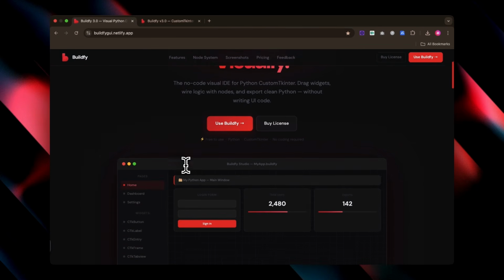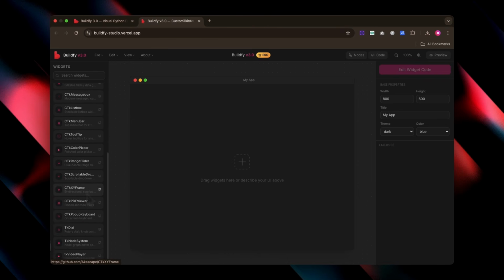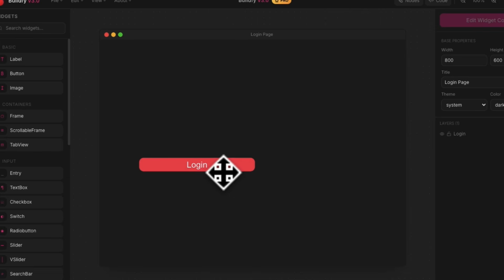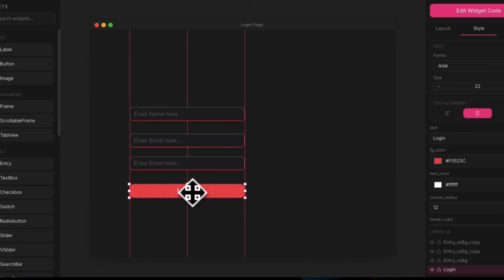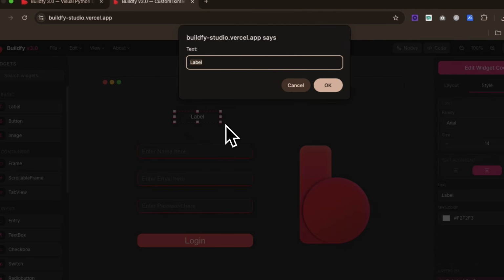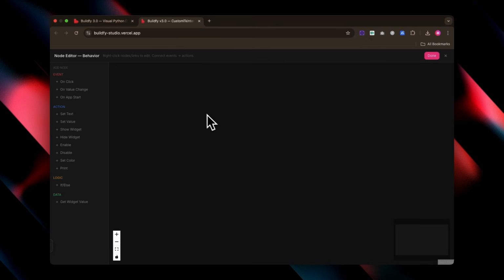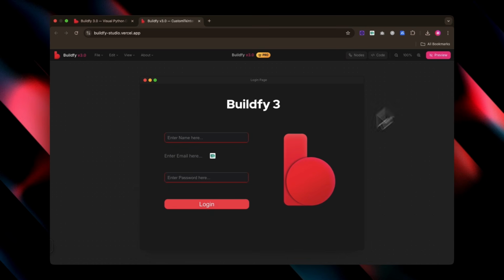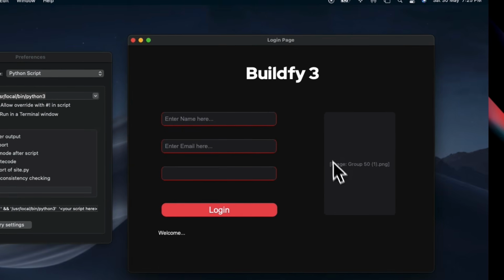Modern Python GUI Builder (2026) | Drag and drop GUI builder for python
🚀 Build Python GUIs Visually – Drag & Drop + CustomTkinter Export (No Code!)

Say goodbye to writing endless lines of code! With Buildfy 3.0 , you can design beautiful Python GUIs visually using a drag-and-drop interface — and export clean, production-ready code with CustomTkinter support in just one click.

✅ Drag & Drop GUI Builder for Python
✅ Instant Export to CustomTkinter
✅ No Coding Required
✅ Modern, Customizable Components
✅ Save Projects to the Cloud
✅ Perfect for beginners, students, and pro developers

Start building your own Python desktop applications today!

🔗 Links

📢 Credits
Crafted with ❤️ by Pratyush Mishra

Use a Drag & Drop Editor to Make Tkinter Python GUI Applications!
Create Beautiful Python GUI in 10 Minutes 🐍
Tkinter Designer: Modern GUIs with Drag & Drop
Build Stunning Python GUIs with Drag & Drop – No Coding Needed
The Ultimate Tool for Creating Tkinter GUIs – Buildfy in Action
Design CustomTkinter Applications Like a Pro in Minutes
Drag & Drop Your Way to Professional Python GUI Designs
Modern Tkinter GUIs Made Easy – Discover Buildfy
How to Create Python GUIs Effortlessly with Buildfy
From Concept to Code: Build Python GUIs Fast with Buildfy
Elevate Your Python Projects with Buildfy’s GUI Builder
Transform Your Tkinter Workflow with Buildfy’s Pro Features
Design and Export Python GUIs Seamlessly – Try Buildfy
Revolutionize Tkinter GUI Creation with Drag & Drop Simplicity
Build CustomTkinter Interfaces Faster Than Ever Before
The Best Python GUI Builder for Beginners and Pros
CustomTkinter Made Easy – Buildfy in Action
Simplify Python GUI Development with Buildfy’s Free & Pro Tools
Discover the Future of GUI Design with Buildfy Pro
Build Custom Python Applications in Minutes – No Hassle
CustomTkinter GUI Builder for Windows and macOS – Buildfy
Create Python GUIs Like a Designer with Buildfy Pro Features
Say Goodbye to Manual Coding – Design GUIs with Buildfy
The Smartest Way to Build Modern GUIs for Python
Explore Buildfy: The Ultimate Drag-and-Drop GUI Builder
CustomTkinter GUI Design Without Limits – Learn Buildfy
How to Build Beautiful Tkinter GUIs Without Effort
Bring Your GUI Ideas to Life with Buildfy’s Pro Tools
The Perfect GUI Builder for Python Developers
Streamline Your CustomTkinter Workflow with Buildfy
Build Your Next Python App with Stunning GUI in Minutes
Drag and Drop Your Way to Stunning Tkinter Applications
Buildfy: Your Gateway to Professional-Grade Python GUIs
Modern GUI With Python
Automate Tkinter GUI Creation with AI
Create Modern Apps Using Python
Automate Tkinter GUI Creation with AI  - No code GUI Creation